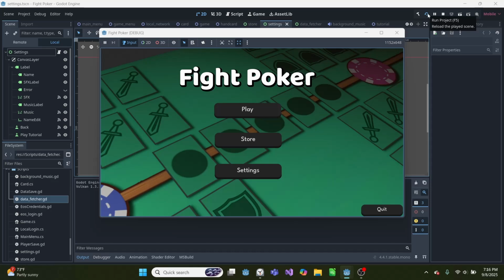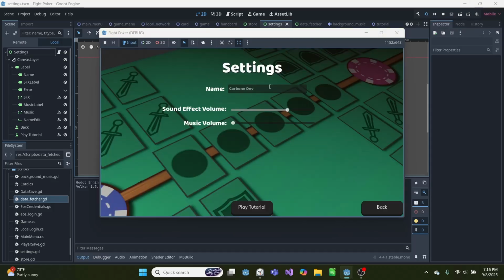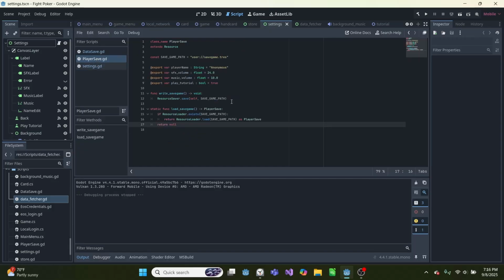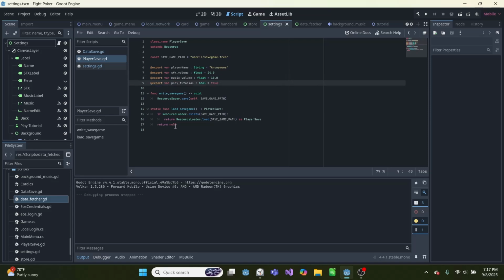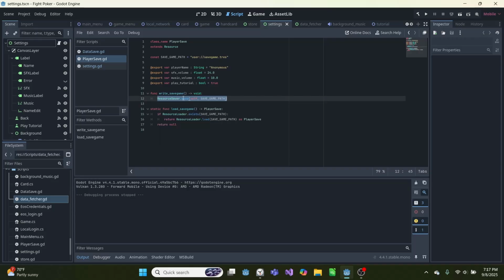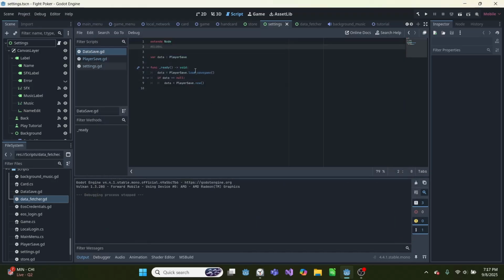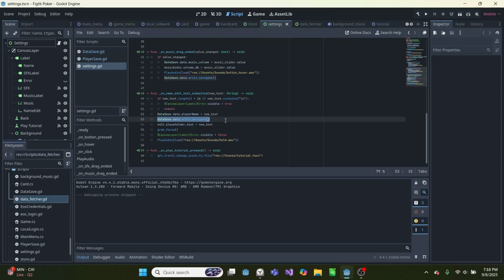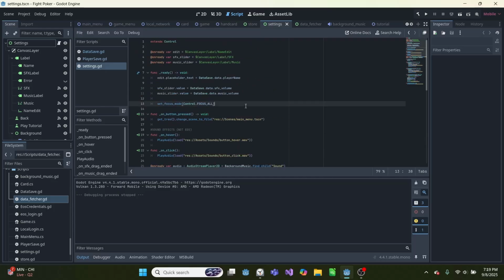Save & Load Player Progress in Godot 4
In this video I show off how to make a player save system in Godot 4. This allows you to store data between instances of the game. For this tutorial, I use it for settings, however this would work for player position and inventory.